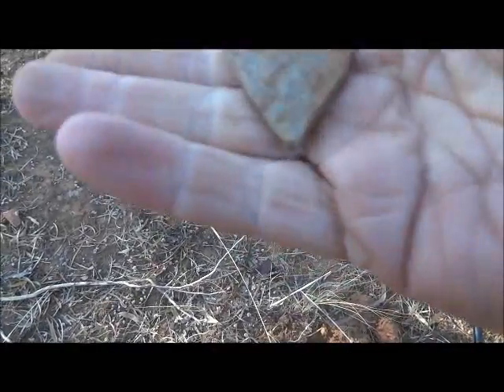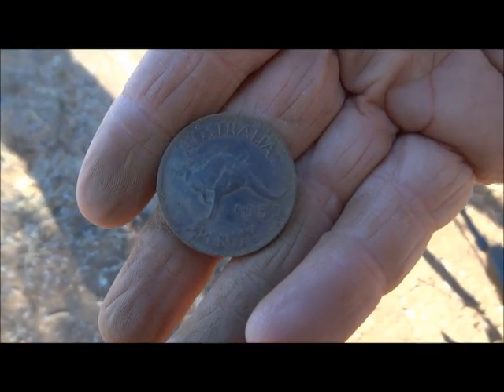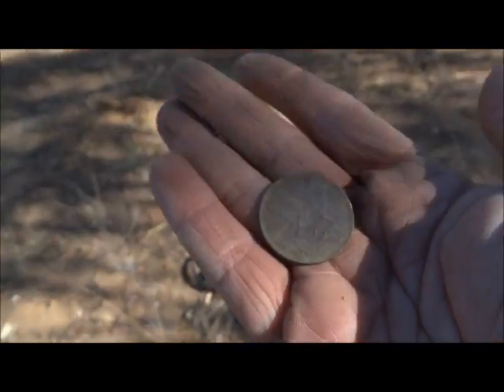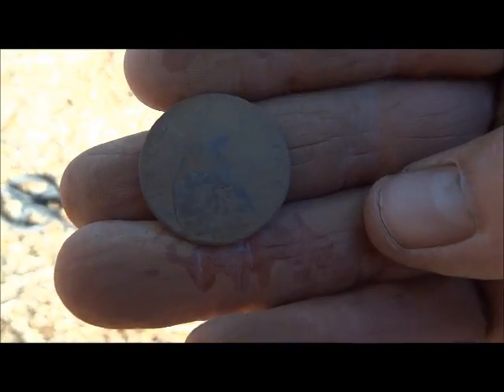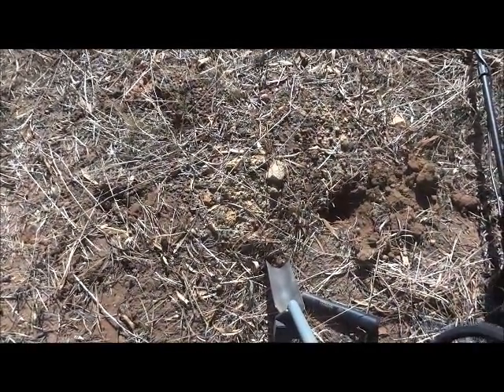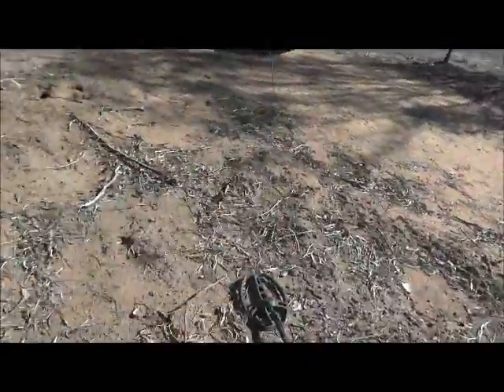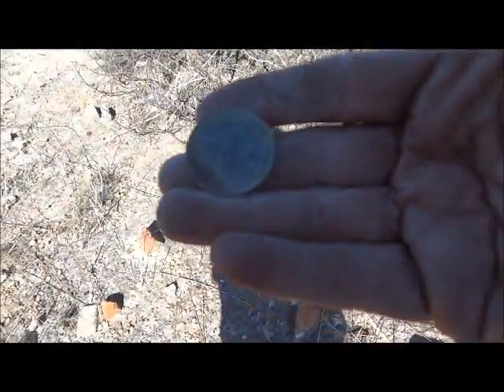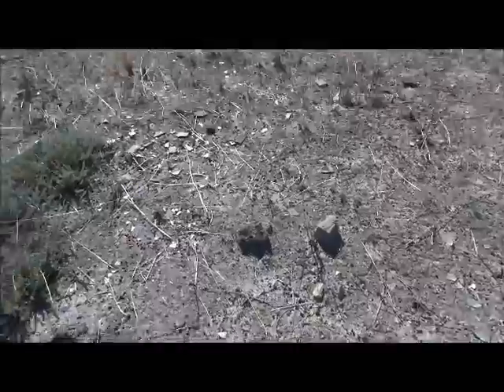Garrett AT Pro Metal Detecting Large Old Ghost Town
I found a nice old Ghost town in a shire history book, its a good few hours away from main road and the area is now back to nature, farmers and miners long gone.
Found some nice old coins, from 1911, 1913 and 1914 with 5 more coins age up to 1961. The town had 400 people around 1950, town started in 1911 and gone i believe around 1971. Is a camp ground now but so far from anywhere i do not think many people could find it without the map from 1960.
Big drama when you hit a town like this, is that 40 years ago it went back to nature, so try to find where the homes, shops are hard to figure out.
On the way back home i stopped again at the railway managers home i hit the other day, is good spot to stop to help break up the long drive, 3 more coins found at spot. What is got me confused is why both times at that home are all the coins are only on the fence line, both sides of home on both fence lines are coins.